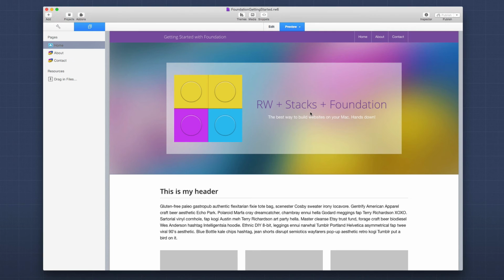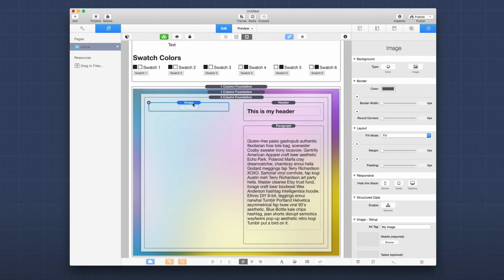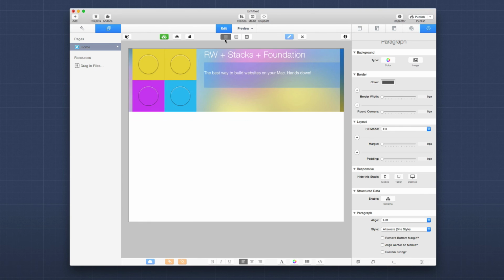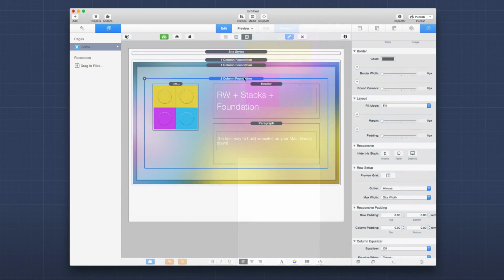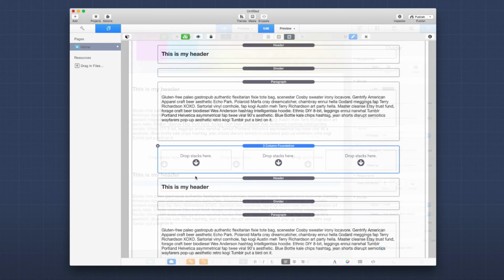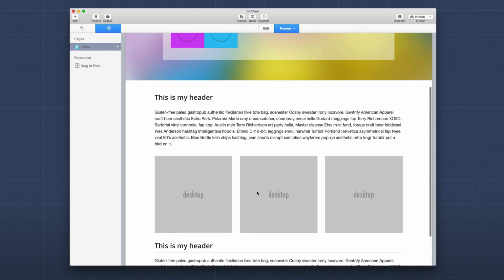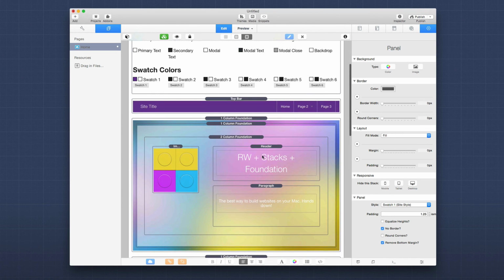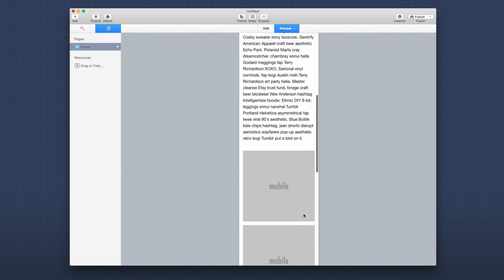Getting Started with Foundation: Part 1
In this three part series Joe Workman walks you through building a complete website using RapidWeaver 6, Stacks 3 and his Foundation theme and stacks. You'll learn how to complete site.

We'll be using Stacks 3 amazing new partials feature to easily share content across all your pages. We'll also cover some SEO techniques as well as building additional pages such as a contact form.

Part one covers building the homepage and setting up the site structure for parts two and three, so let's get started!

You can download the completed RapidWeaver 6 project file for this mini-series if you don't want to create everything from scratch.